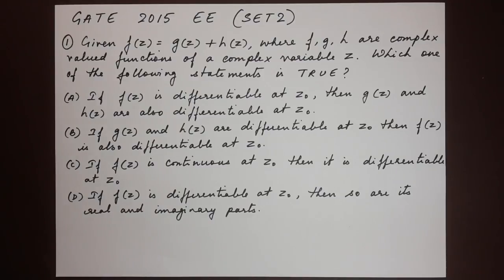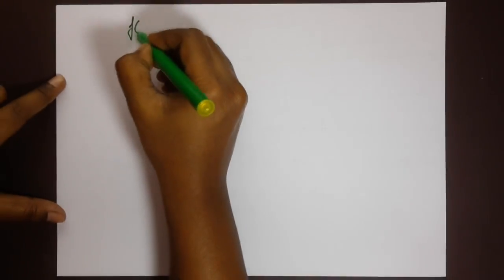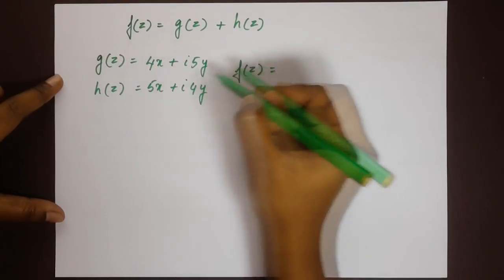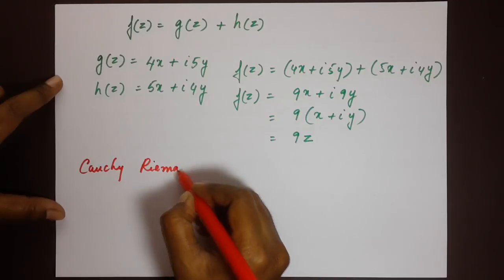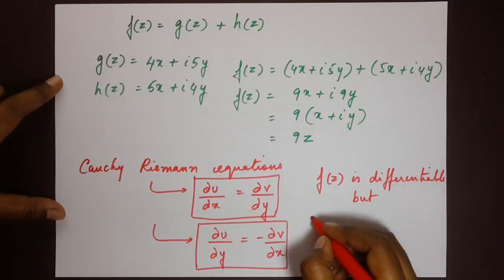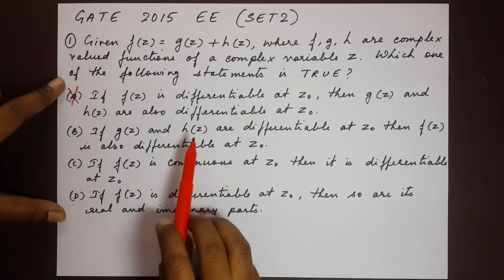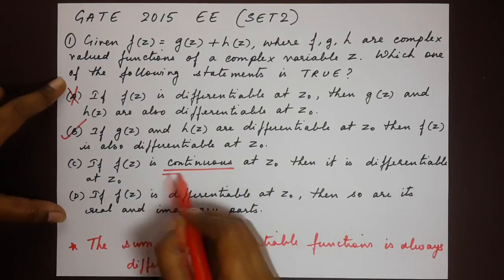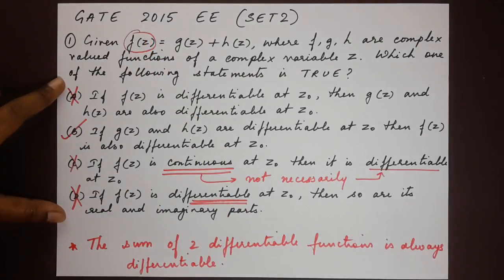Gate 2015 EE (Set 2) Q1